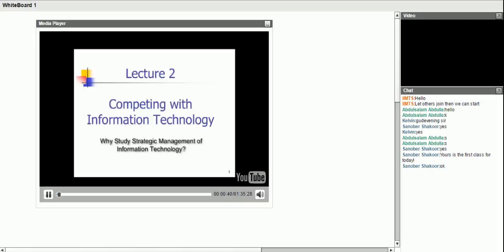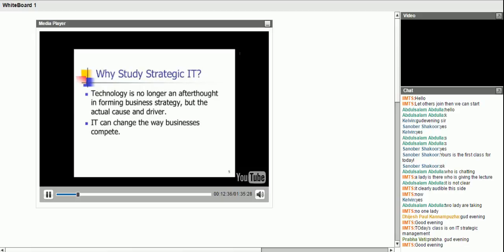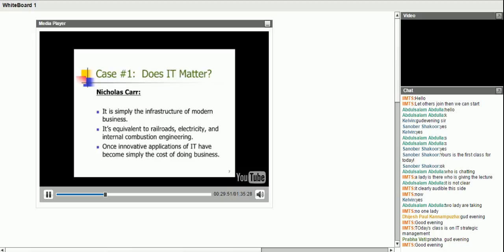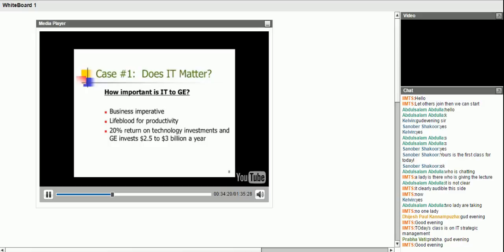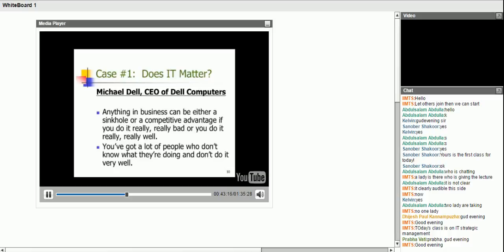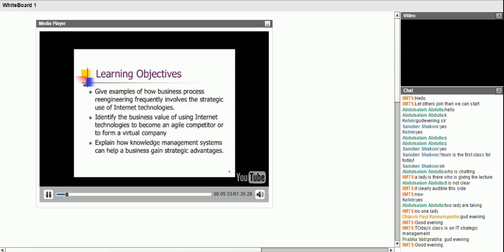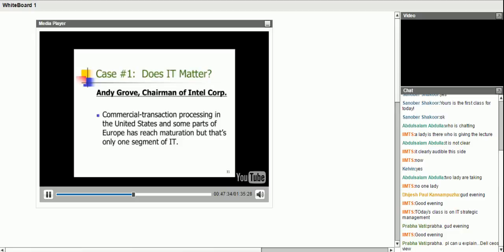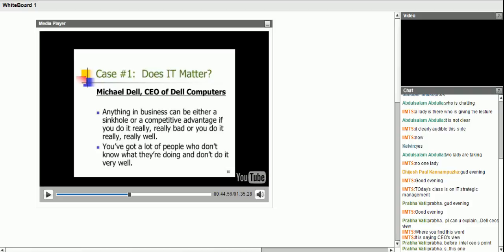kaushik mba strategy and strategic management 02 april 2015